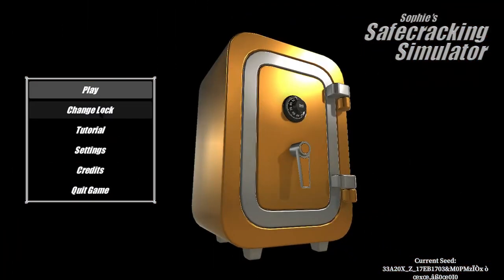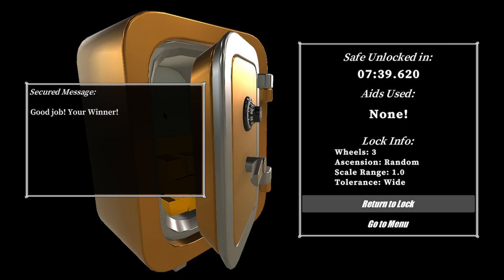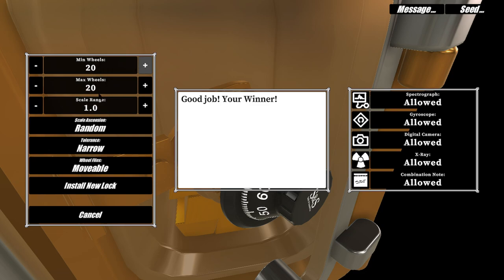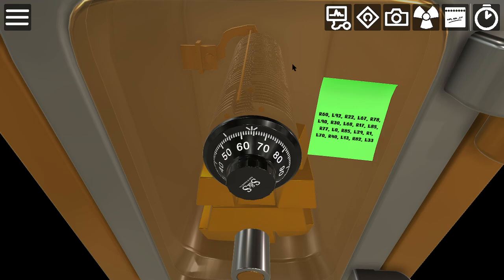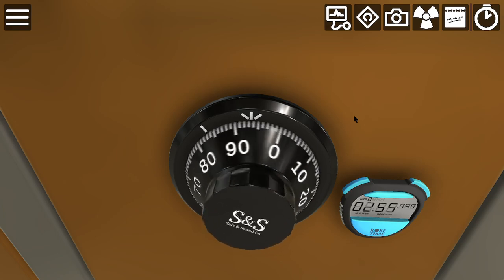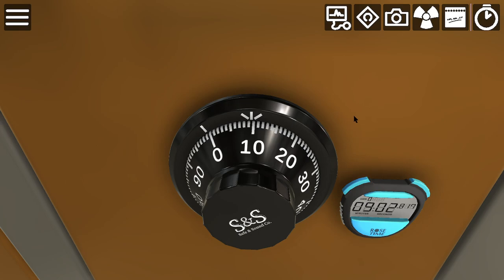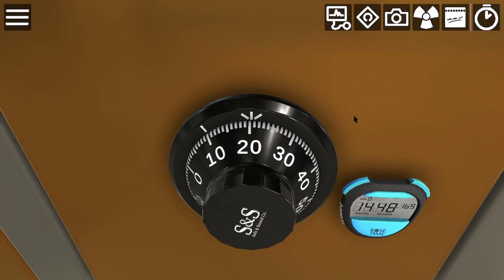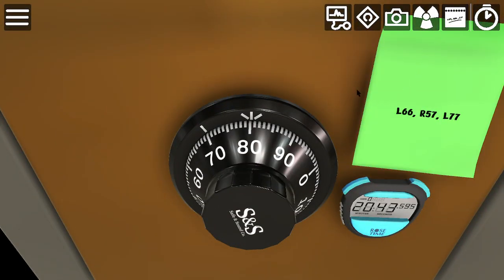Sophie's Safecracking Simulator (PC): More safes! More cracking!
To get rid of that shame I had in the last video, I decide to retry my attempt at cracking these safes. Got lucky with the first one, checked out some more options for different types of safes, and had a challenge with my next attempt with the last safe.

00:00:00 - Video Intro
00:00:37 - Second attempt
00:09:34 - Wider Fence Example
00:12:22 - More Wheels
00:19:30 - Explaining Scale Range
00:20:10 - Some more safecracking
00:42:26 - Video Outro